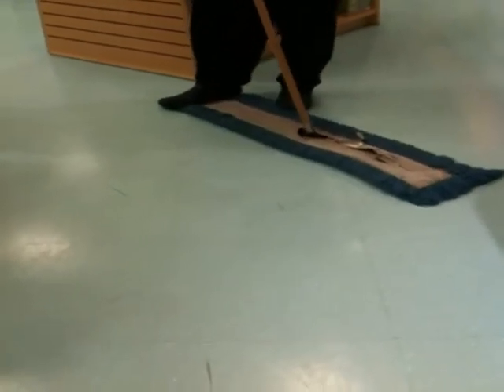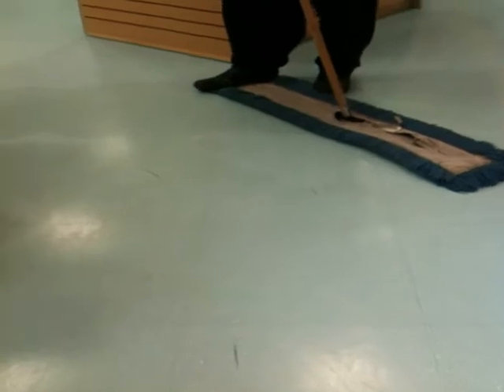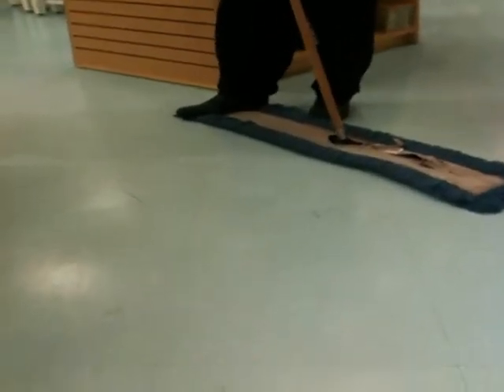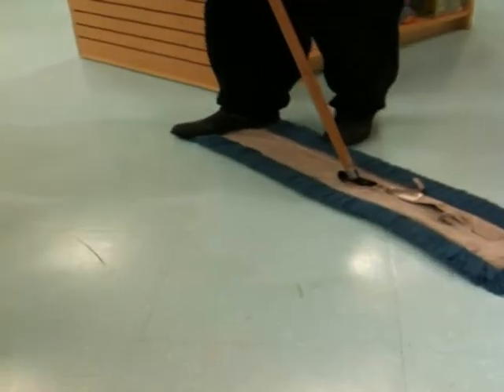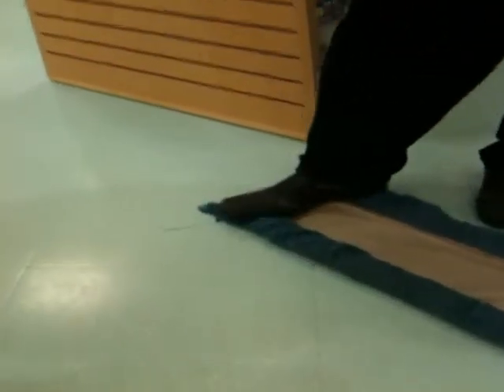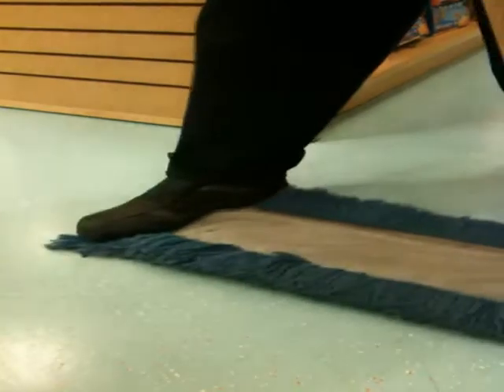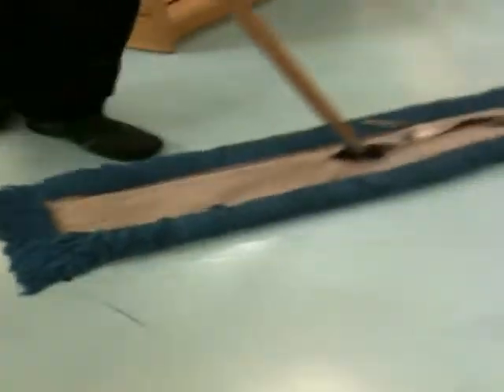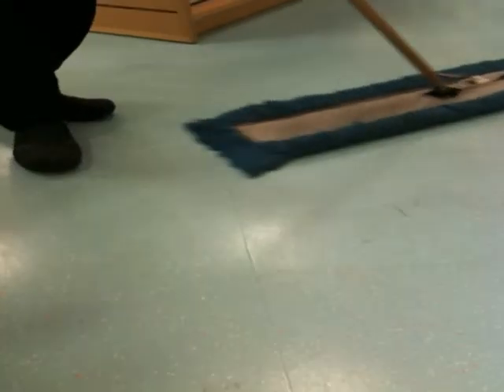1 Minute Secrets to W.O.W. - Video #2 - Removing Scuff marks with a Dust Mop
Imagine spending 1 minute to achieve a building that is extraordinary. 1 minute secrets to WOW